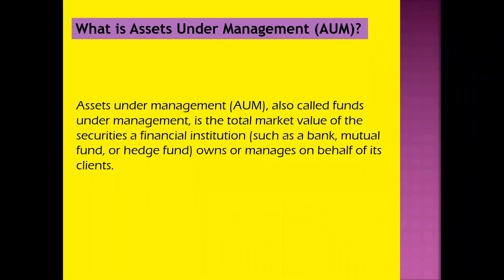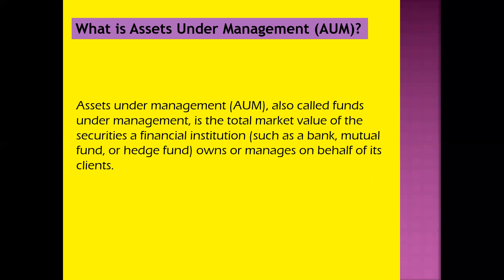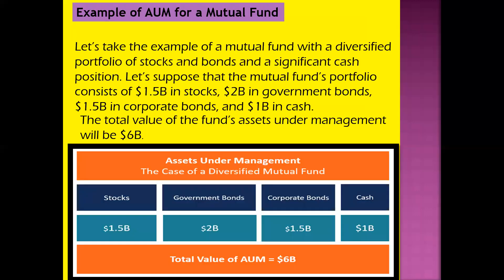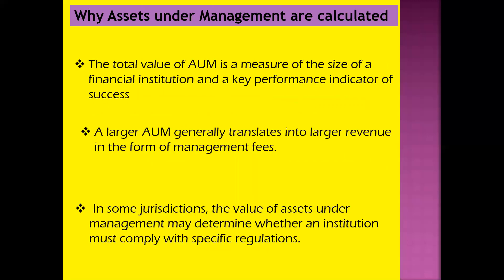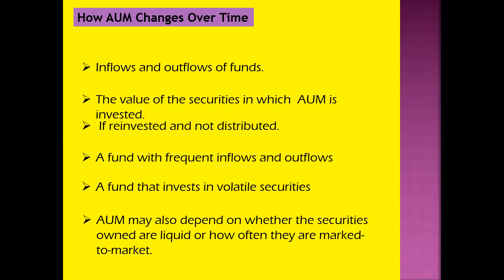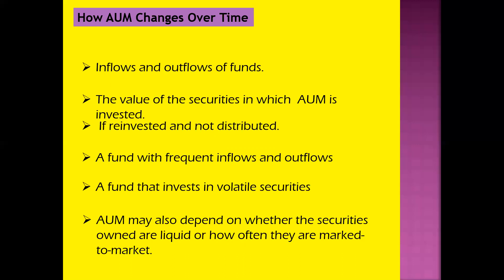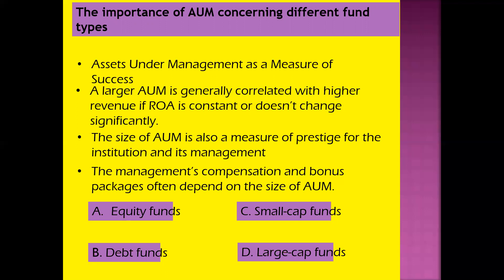ASSET UNDER MANAGEMENT (AUM) || FINANCE || CORPORATE FINANCE